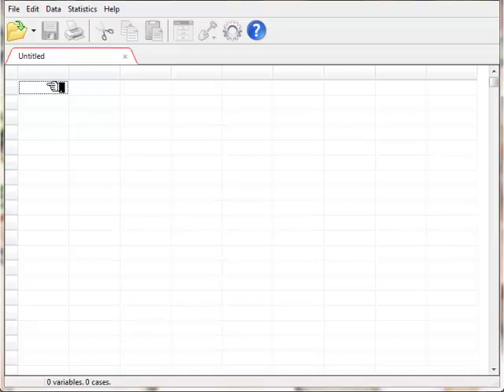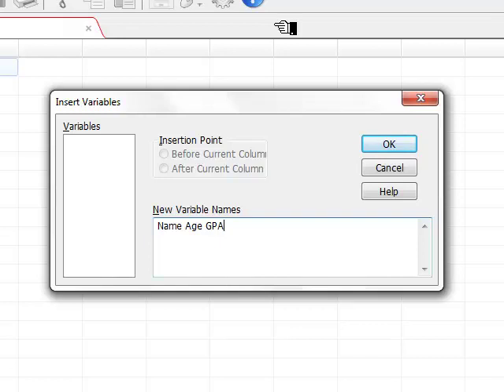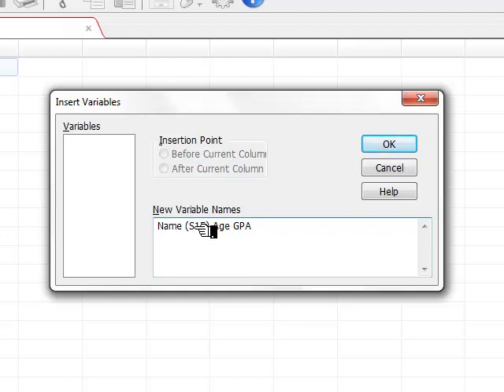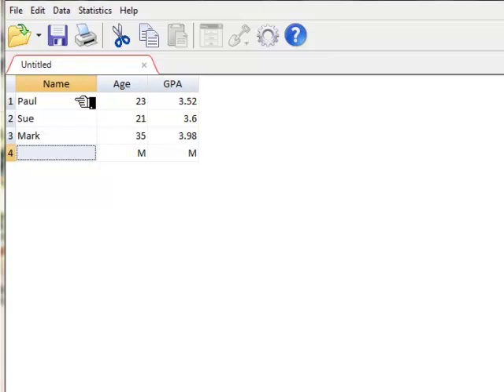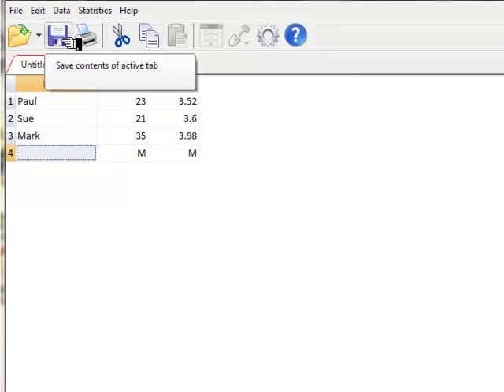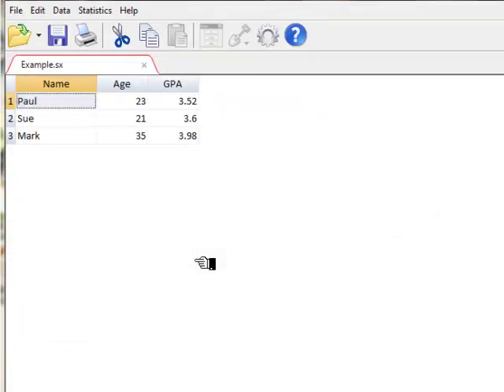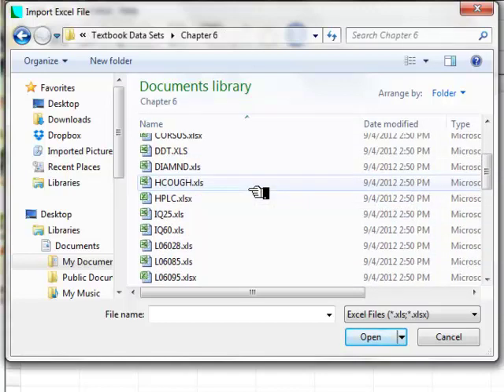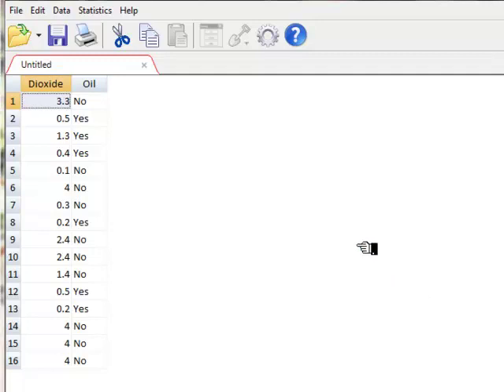Working with Data Sets